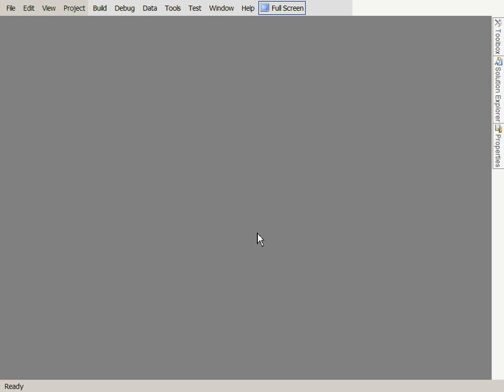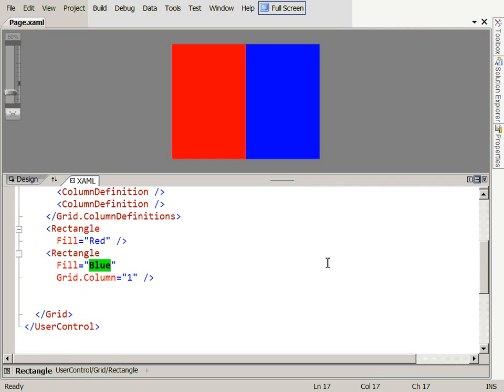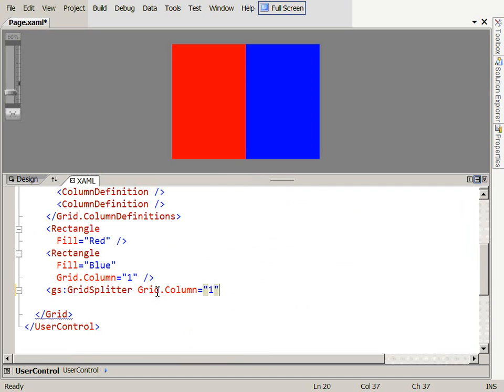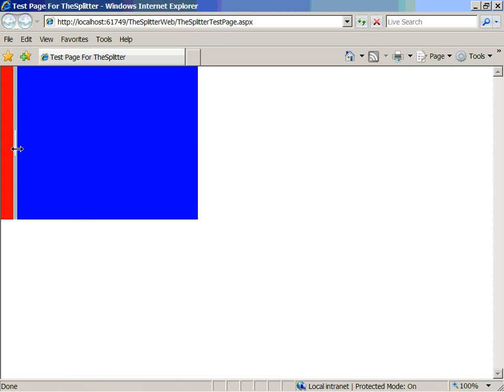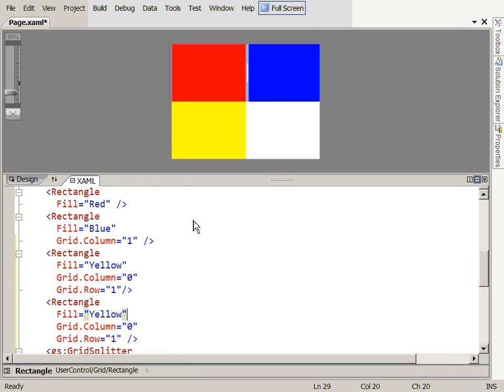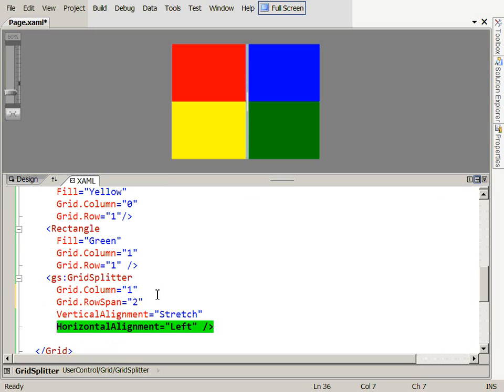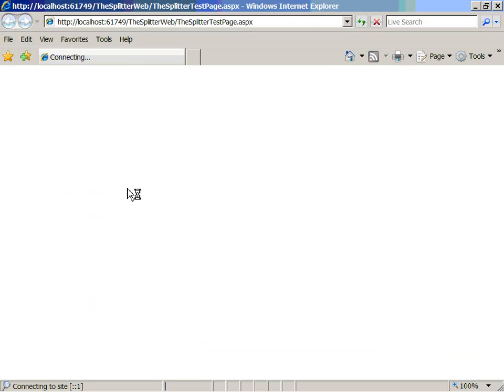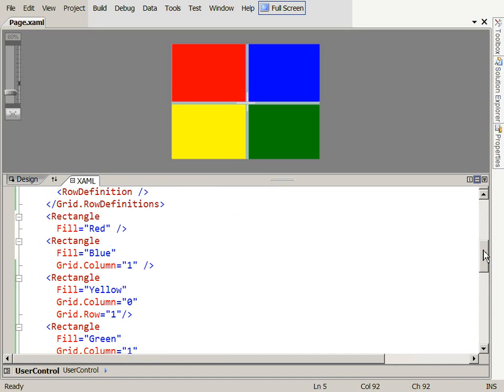7 Silverlight Using a GridSplitter